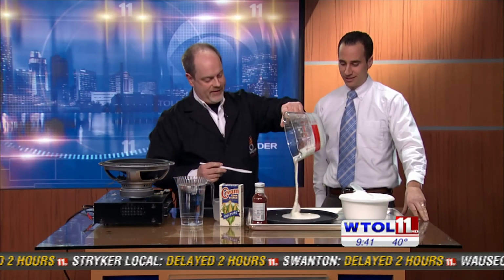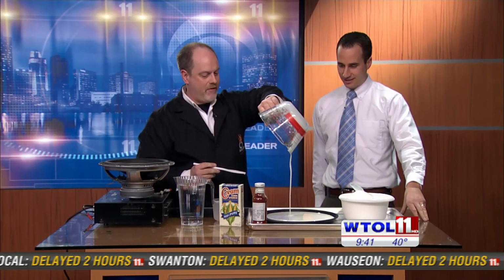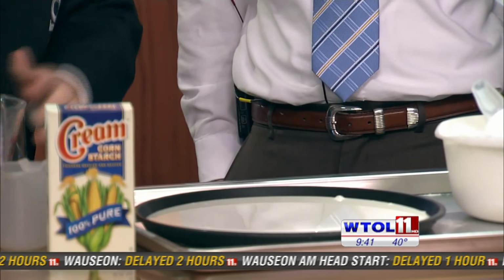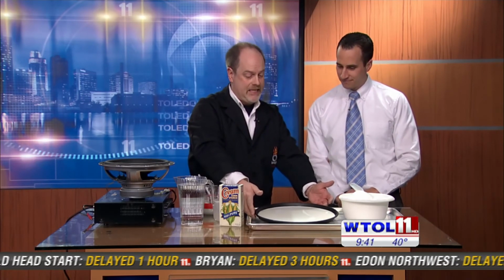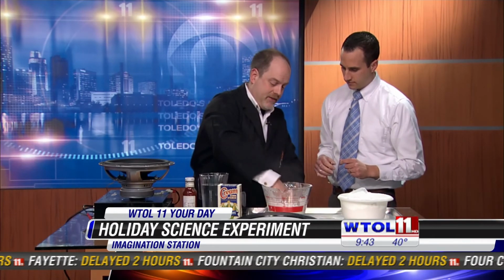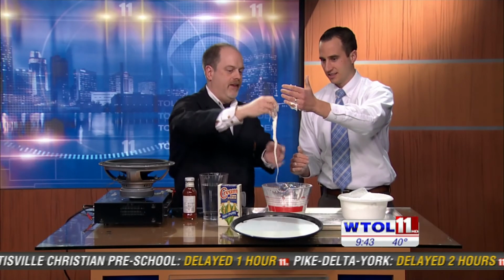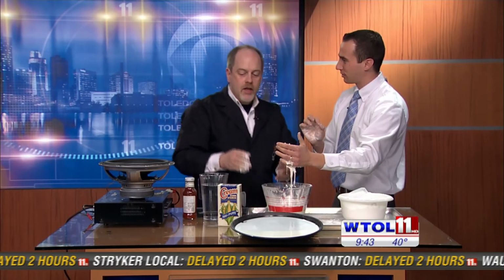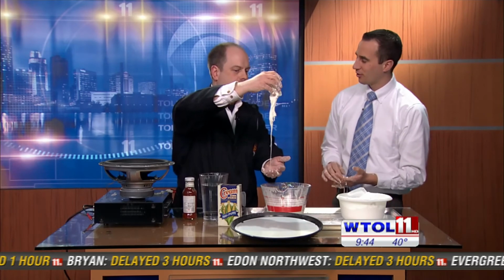How to make Oobleck